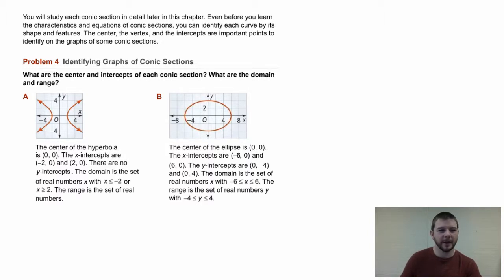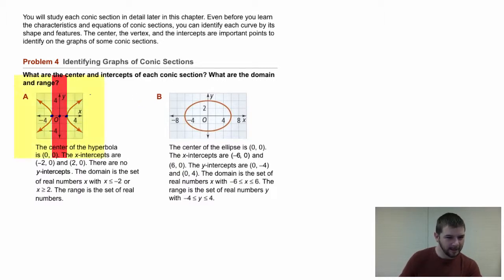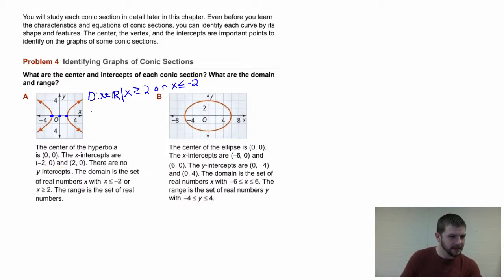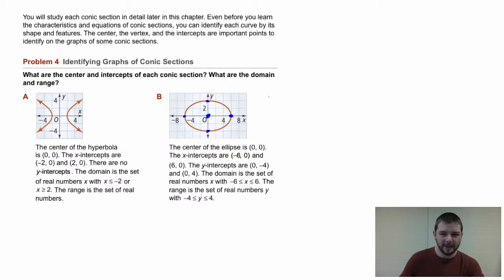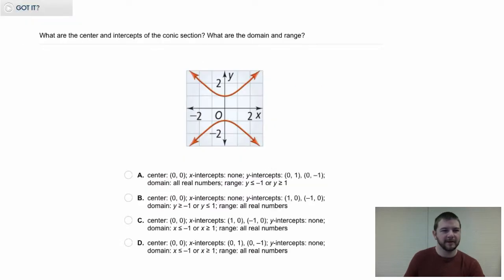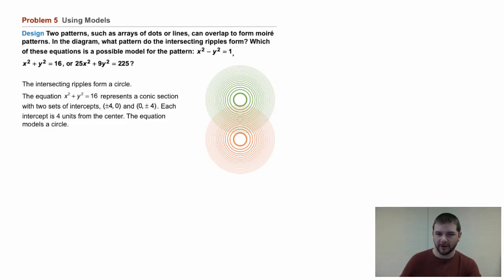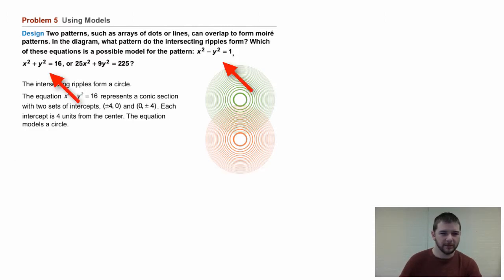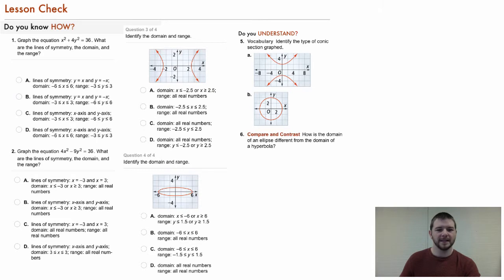Algebra 2 10-1 Example Problems 4-5 and Lesson Check